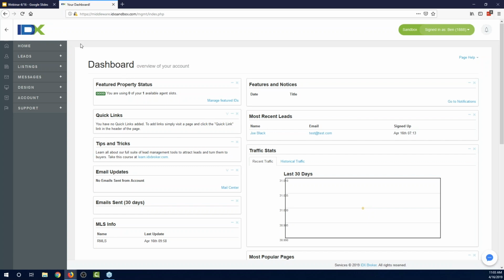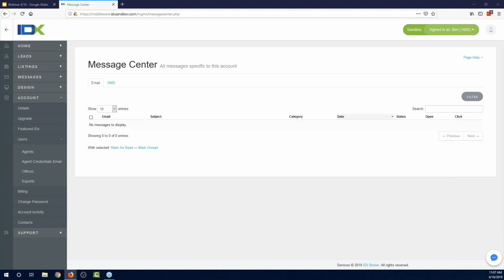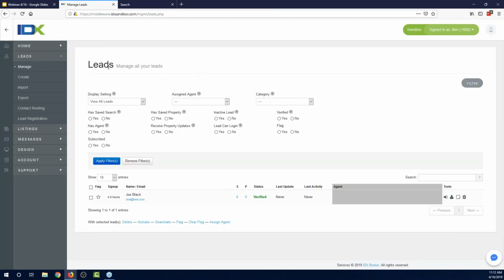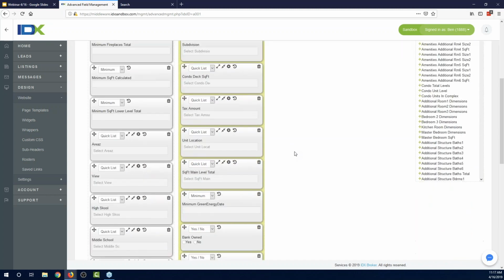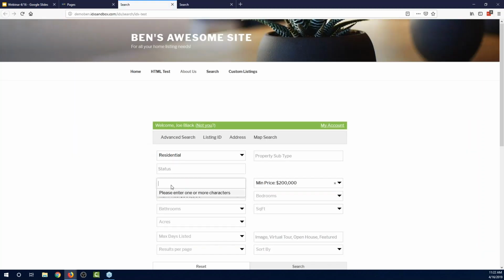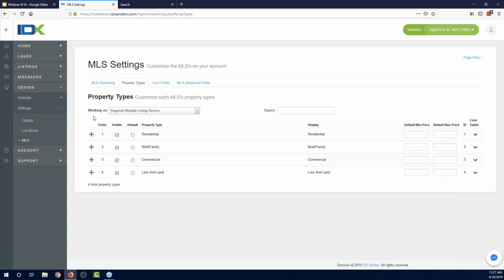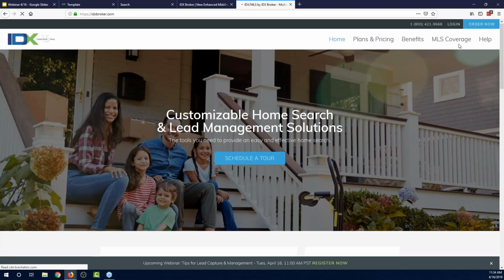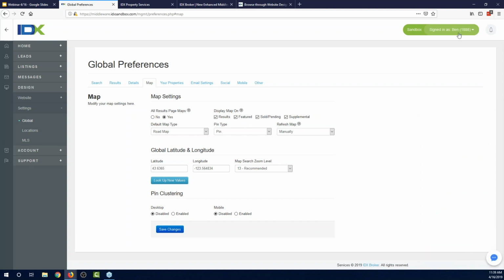Spring Cleaning With IDX Broker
Before selling season, you need to make sure your site “sparks joy” for you, your clients, and your leads!  In this webinar, Support Expert Ben goes over the revamped IDX Broker Dashboard and walks you through our real estate website Spring-Cleaning checklist. He shows you how to freshen up your saved searches, improve your search pages and widgets with optimal settings, edit your subheaders to boost your SEO, and more. Watch it now!